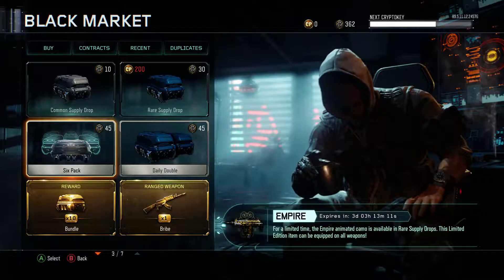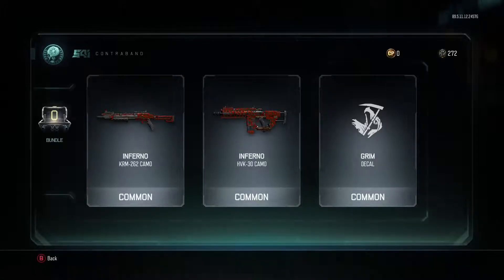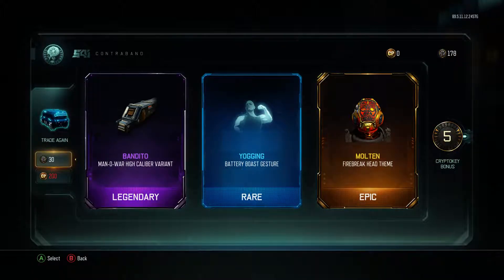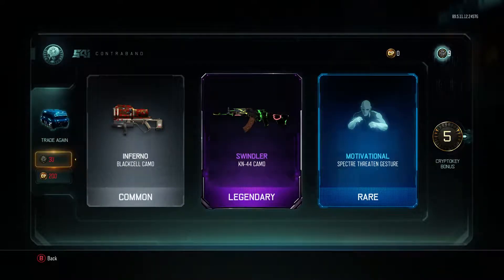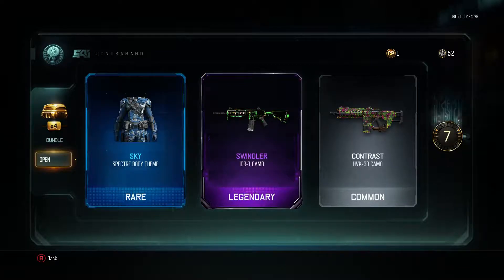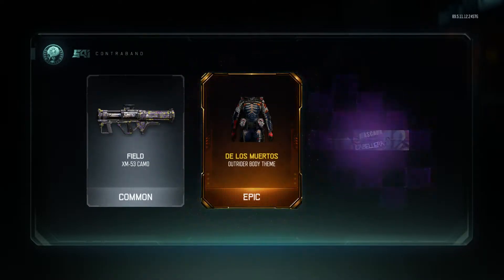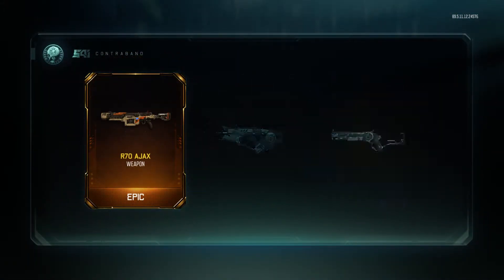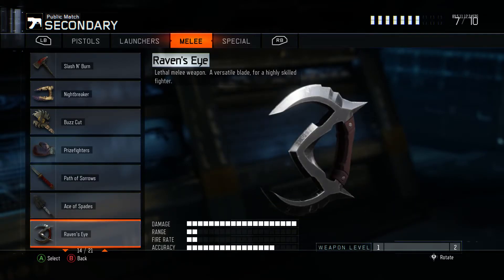R70 AJAX, PATH OF SORROWS, AND THE RAVENS EYE OPENING (Black ops 3 TRIPLE PLAY supply drop opening)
To be honest I was disappointed and expected better but iam glad to be uploading this content to show what I got from this thing